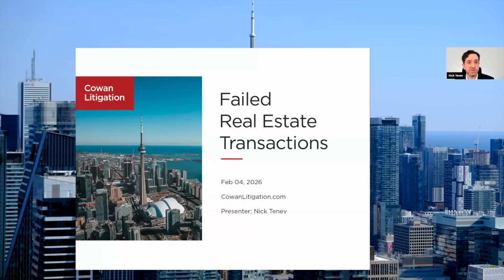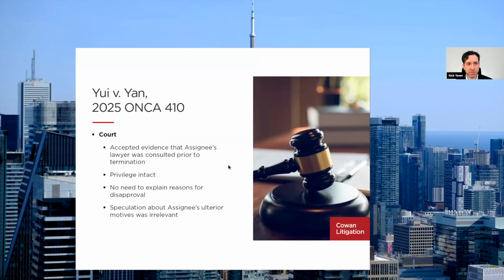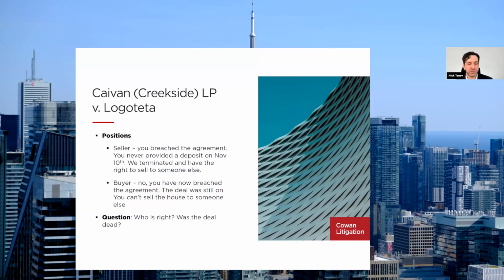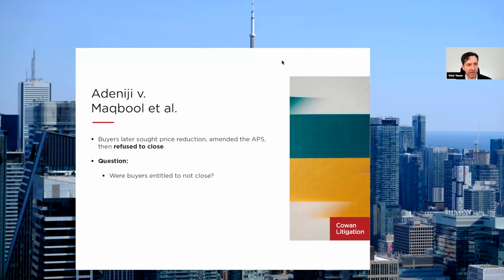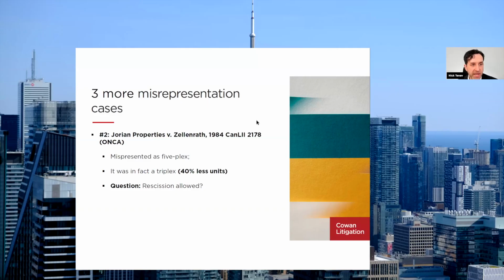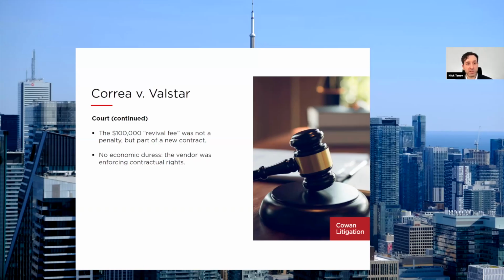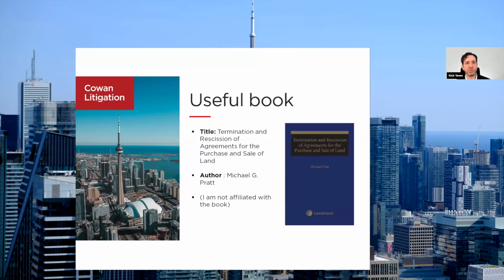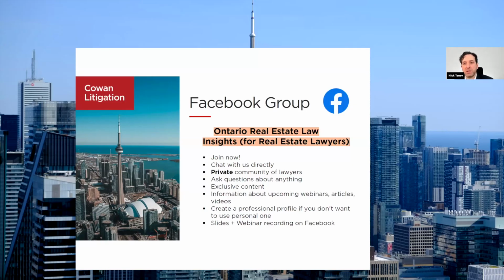Ontario Failed Real Estate Transactions Webinar: Feb 4, 2026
This full webinar builds on prior sessions examining failed real estate transactions, with a structured, case-driven approach designed for Ontario real estate lawyers.

The program covers:

The common ways real estate transactions fail, including financing issues, misrepresentation, late performance, and title or physical defects
A series of recent Ontario case law examples, each illustrating a different failure scenario and the court’s reasoning
Practical guidance on closing strategy, contractual interpretation, and risk management
A concluding Q&A session addressing real-world issues faced by practitioners

The focus throughout is on extracting practical legal principles from recent decisions and applying them to everyday real estate practice.

For Ontario real estate lawyers, this session provides a clear framework for identifying risk, advising clients, and navigating disputes when transactions break down.